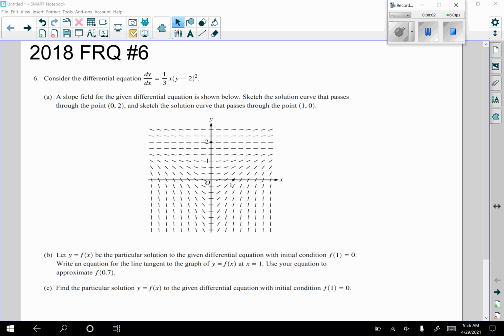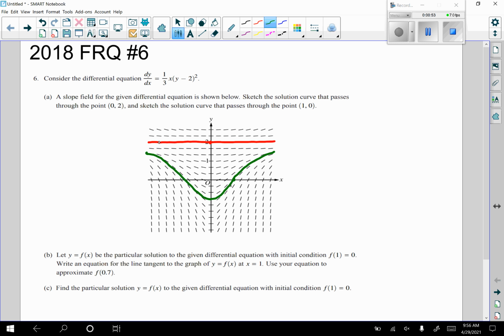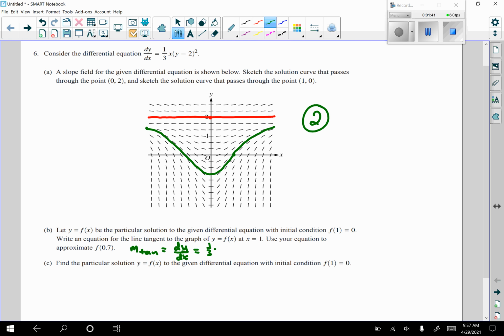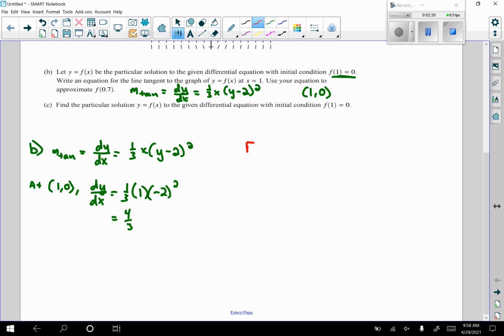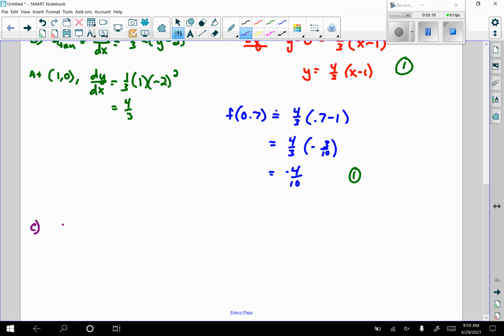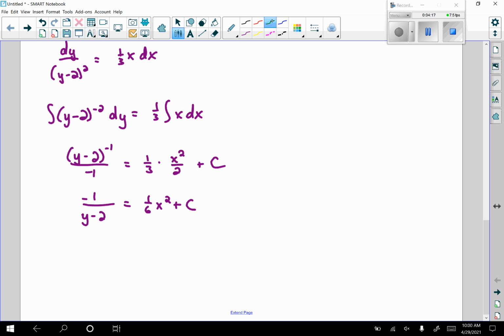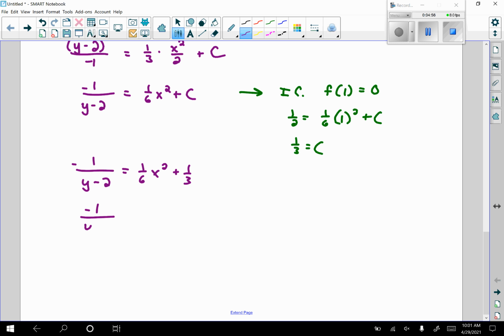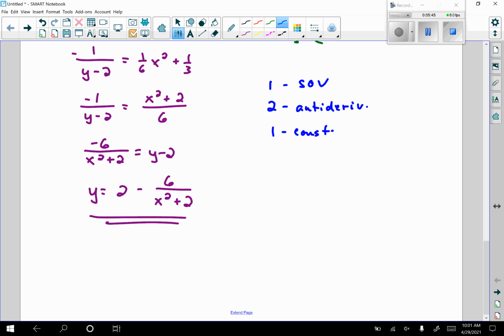AP Calculus Solution to 2018 FRQ Number 6